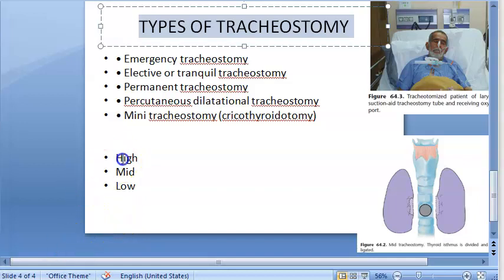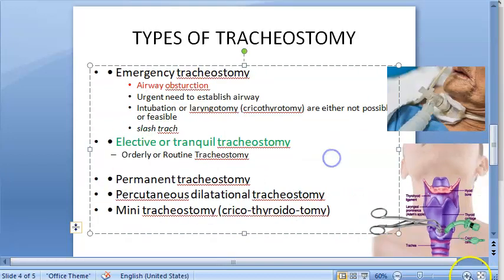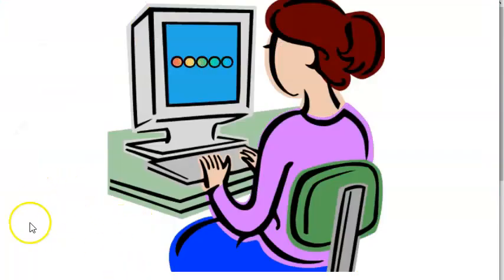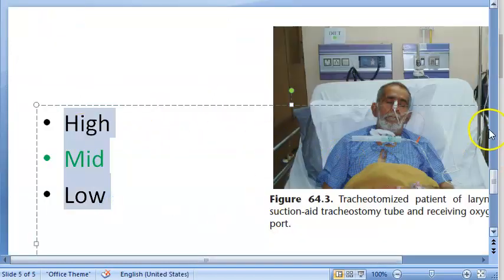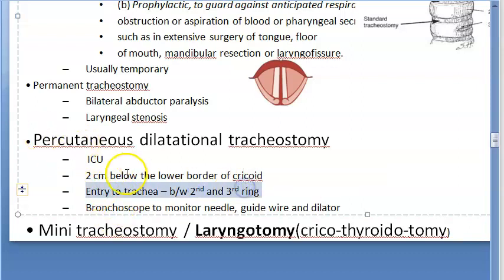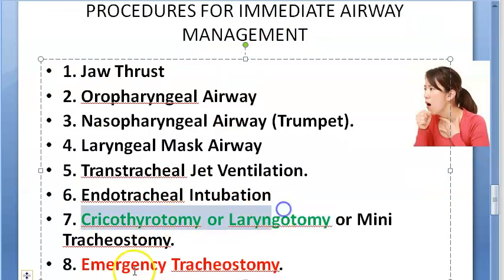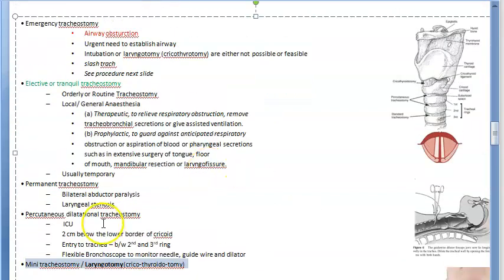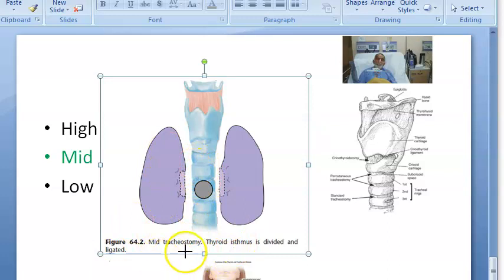ENT Types of Tracheostomy Tracheotomy difference level High mid low Percutaneous dilatational Mini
• Emergency tracheostomy
Airway obsturction
Urgent need to establish airway
Intubation or laryngotomy (cricothyrotomy) are either not possible or feasible
slash trach
See procedure next slide
• Elective or tranquil tracheostomy
Orderly or Routine Tracheostomy
Local/ General Anaesthesia
(a) Therapeutic, to relieve respiratory obstruction, remove
tracheobronchial secretions or give assisted ventilation.
(b) Prophylactic, to guard against anticipated respiratory
obstruction or aspiration of blood or pharyngeal secretions
such as in extensive surgery of tongue, floor
of mouth, mandibular resection or laryngofissure.
Usually temporary
• Permanent tracheostomy
Bilateral abductor paralysis
Laryngeal stenosis
• Percutaneous dilatational tracheostomy
 ICU
2 cm below the lower border of cricoid
Entry to trachea – b/w 2nd and 3rd ring
Flexible Bronchoscope to monitor needle, guide wire and dilator
• Mini tracheostomy / Laryngotomy(crico-thyroido-tomy)  cricothyroidotomy

High – above the level of thyroid isthmus, violates the 1st ring of trachea. In Larynx carcinoma, in res. Obstruction ?, Tracheostomy at this site
can cause perichondritis of the cricoid cartilage and subglottic
stenosis and is always avoided
Mid
Low – below the level of isthmus, in resp insufficiency, Trachea is deep at this level and close to several large
vessels; also there are difficulties with tracheostomy tube which impinges on suprasternal notch.